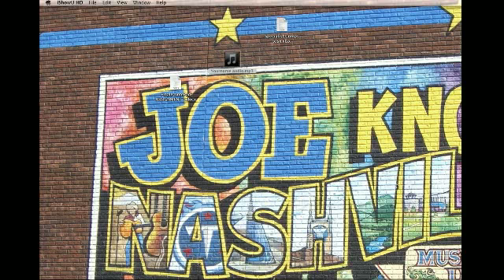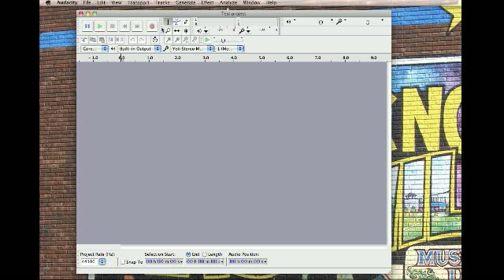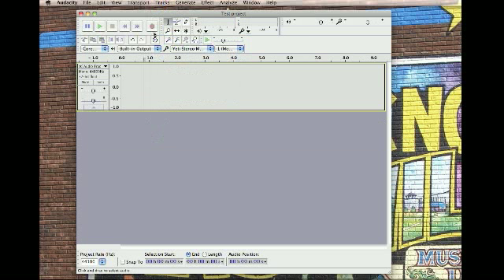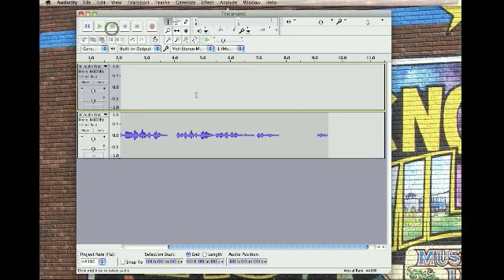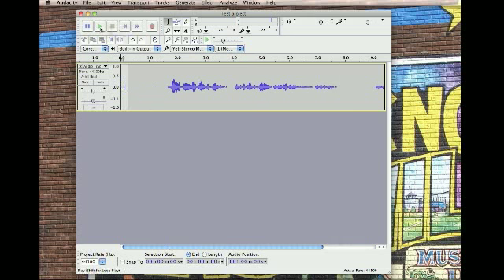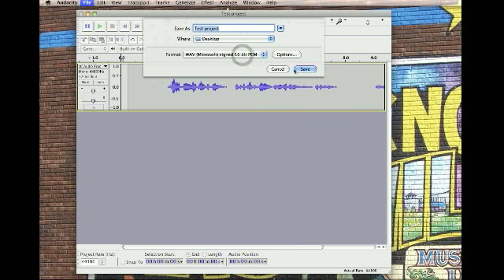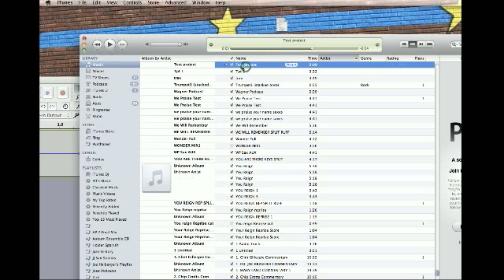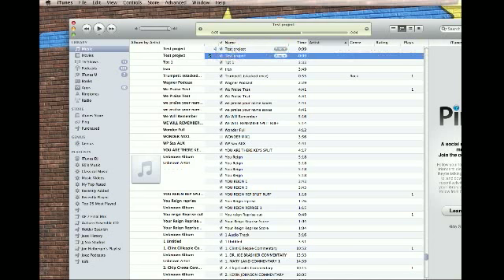Audacity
demo vid